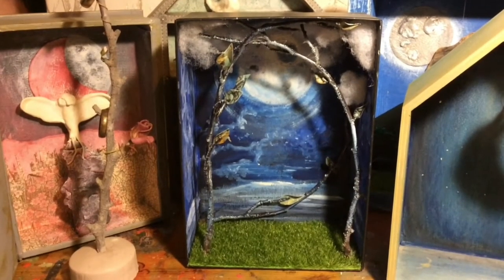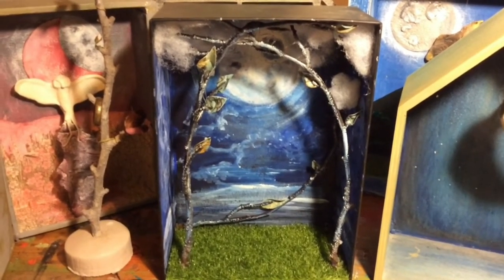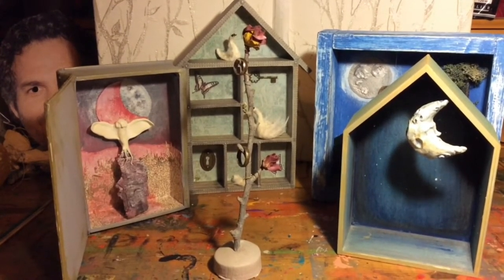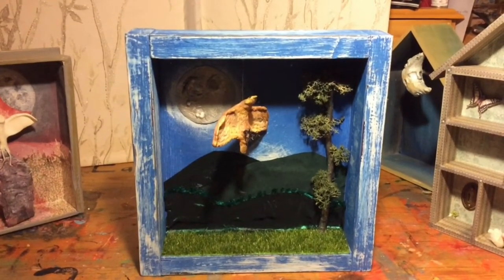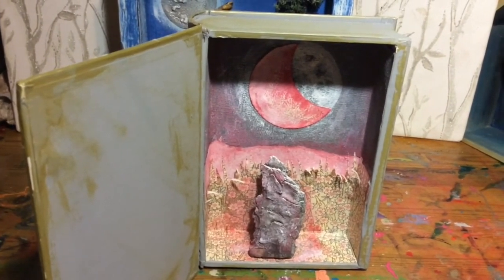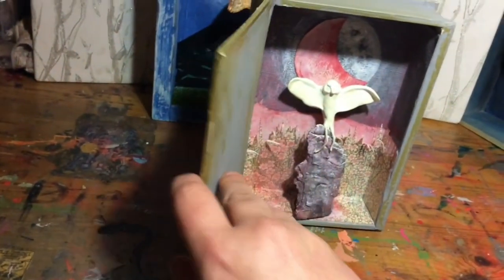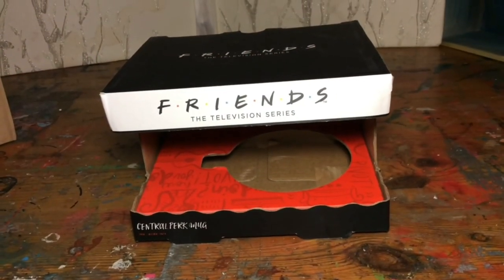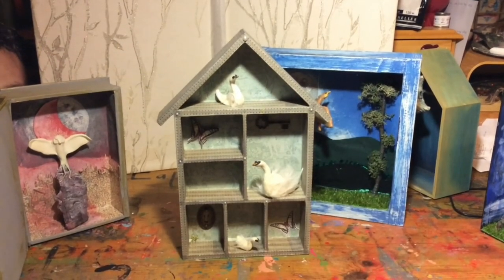Creative Art With Tracy - CDCS - Creative Day Care Services Digital - 13/01/21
This video is apart of the Creative Day Care Services Digital Programme

In this video, Tracy delivers you a video to inspire you to get creative with this months theme, the Rainforest!

You can find more over on our facebook page.